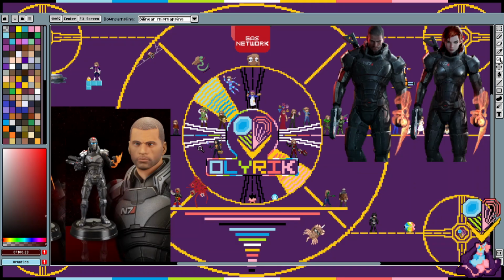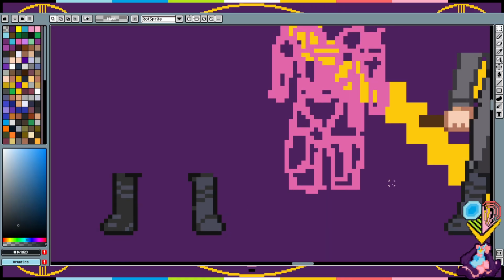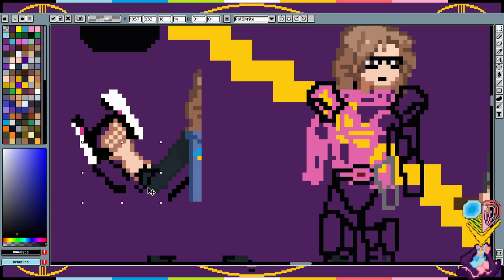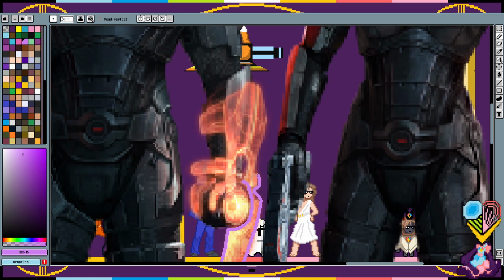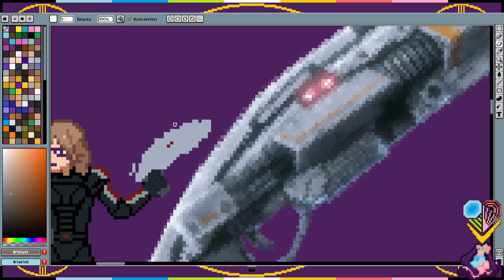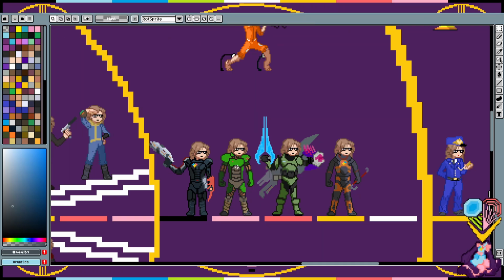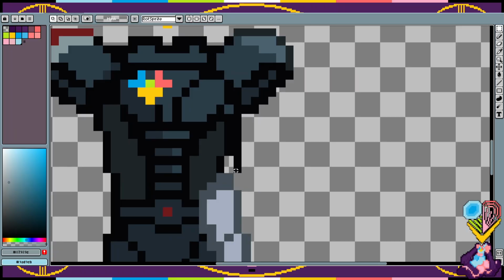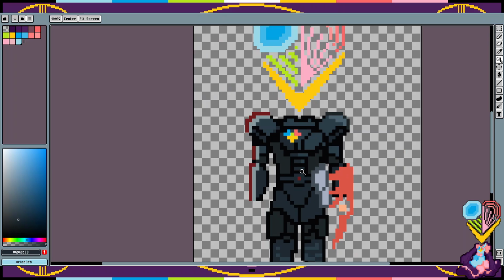Mass Effect Art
Support me!